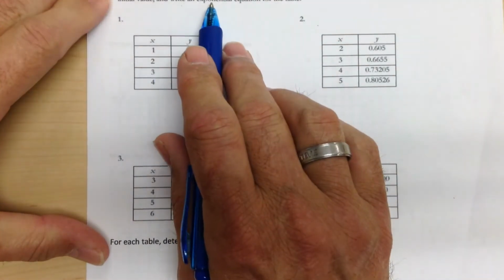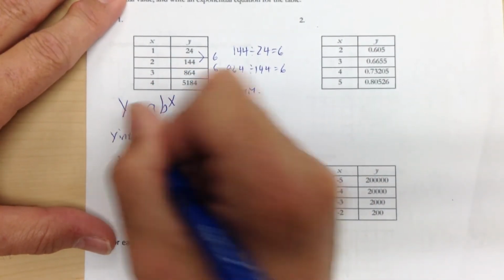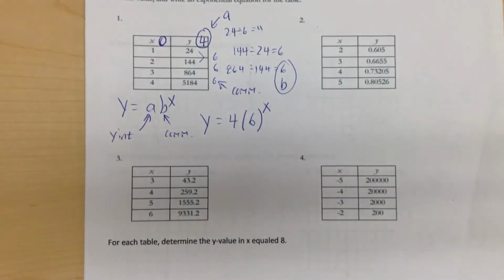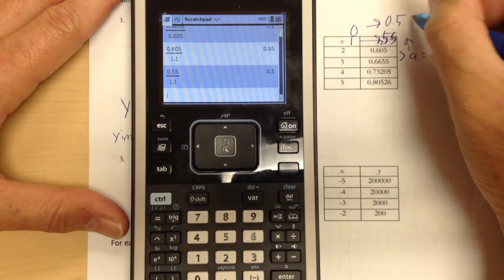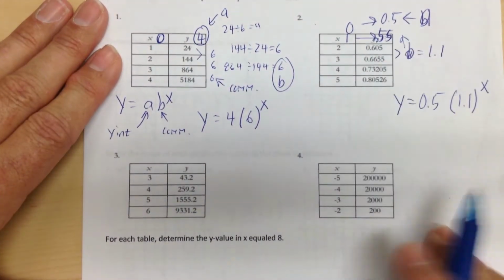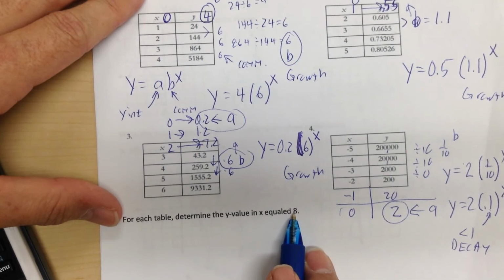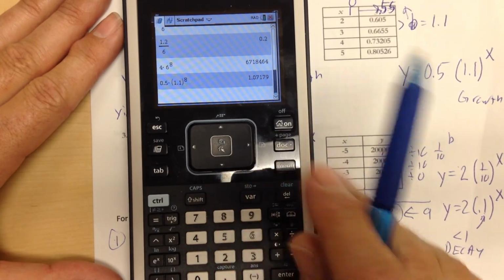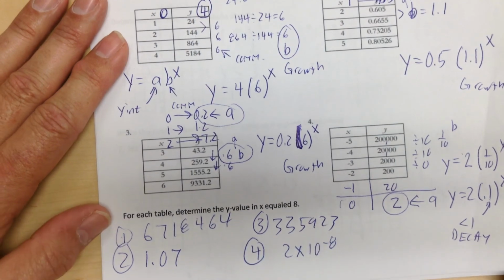ALG 5TH 6 WK TEST REV 11